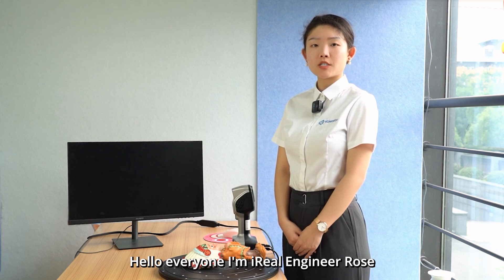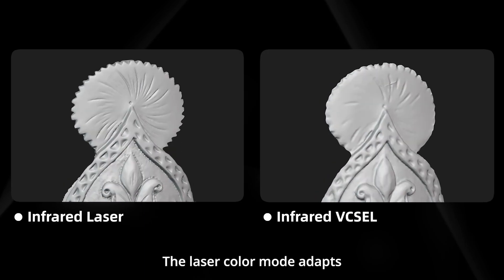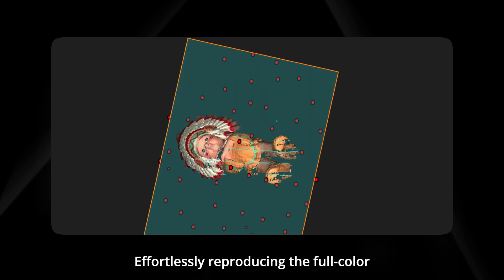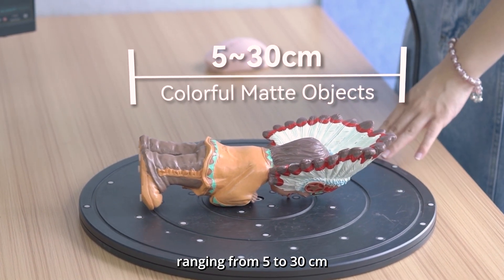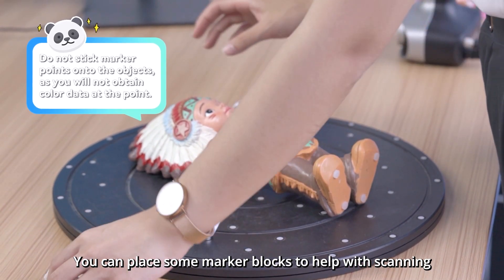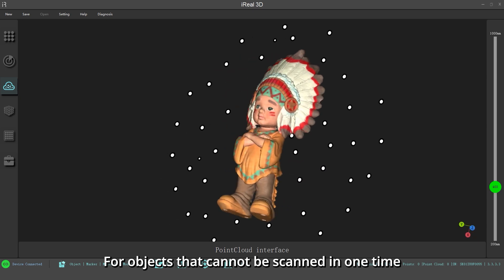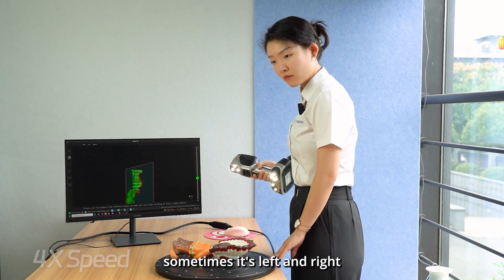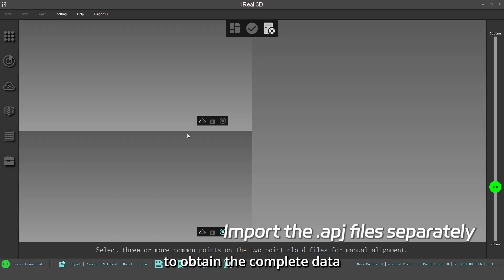New Feature Alert! iReal M3 Unique Laser Color Mode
iReal 3D V3.3.3 is here with an exciting addition - the brand-new Laser Color Scanning Mode!

This tutorial will guide you through setting scanning parameters, identifying objects best suited for the new mode, tips for model alignment, and showcasing the scanning results!

This mode addresses the shortcomings of the infrared speckle mode, with the ability to scan objects ranging from 5 to 30 CM in size. It provides finer data details and exhibits stronger adaptability to special surfaces, such as black or reflective surfaces. These advantages are attributed to the infrared laser light source.